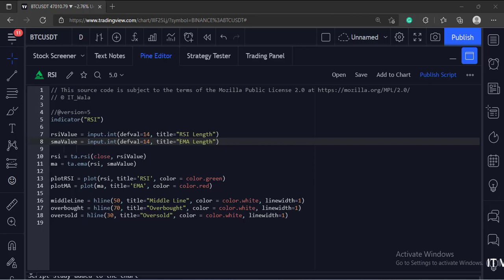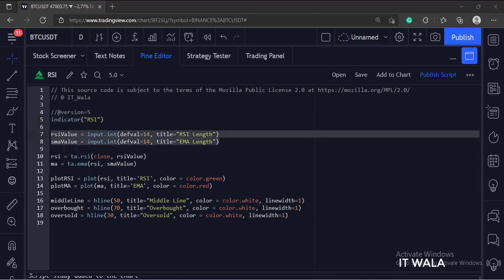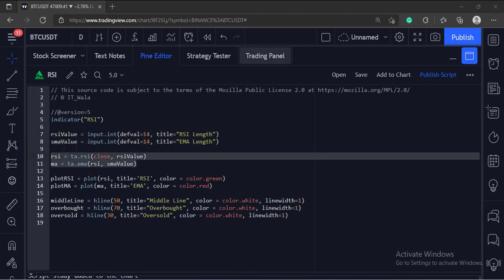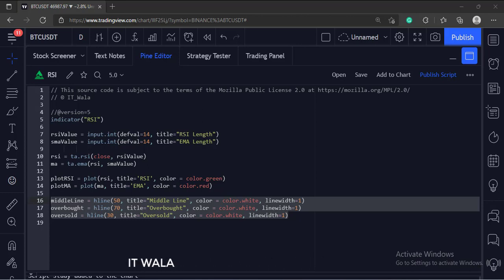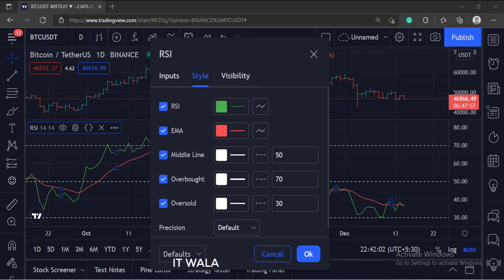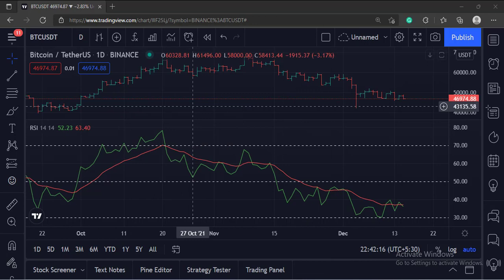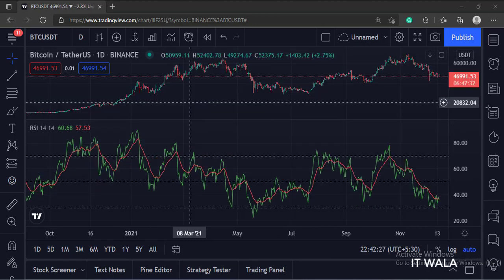TRADINGVIEW--PINE SCRIPT : RSI WITH AVERAGE | OVER-BOUGHT, OVER-SOLD LEVELS | TUTORIAL.